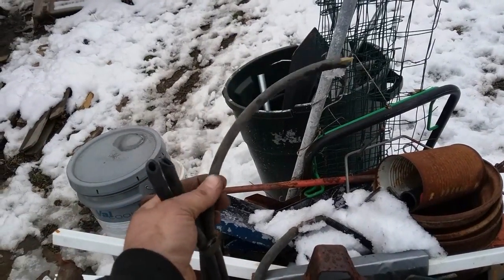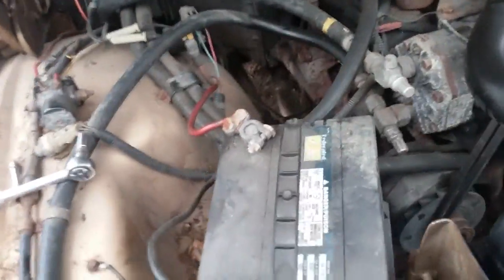Redoing vacuum lines on Jeep engine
I clear up the clutter on top of the engine by redoing the vacuum system. These 80's setups are horrible on how they work. I simplify everything needed for the engine.